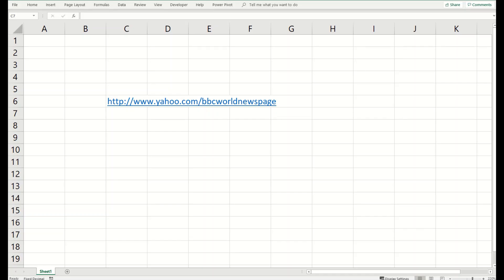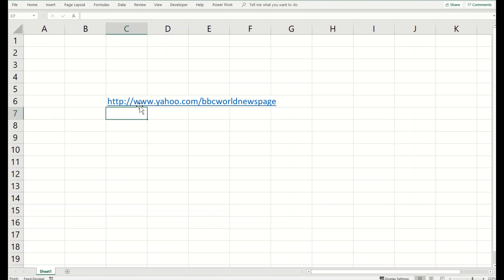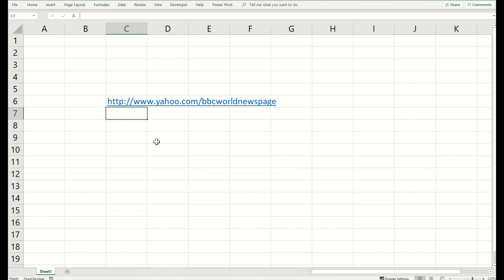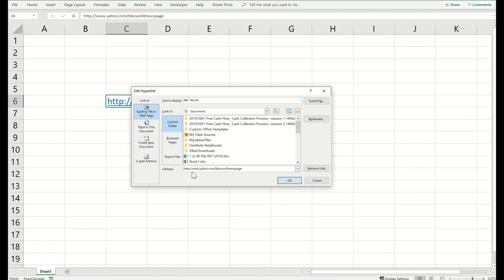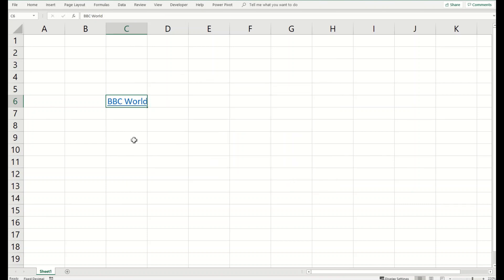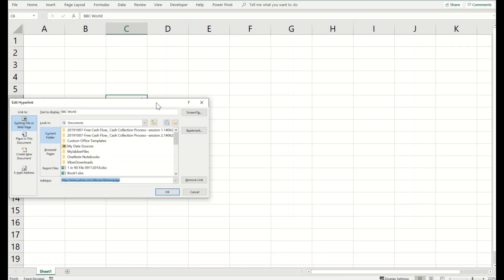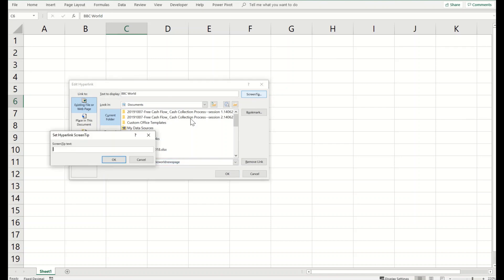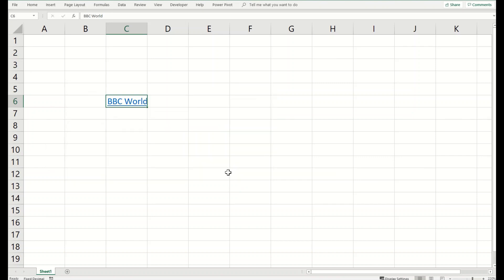How to add cool text to Hyperlinks in Excel? and make them easy to understand and nagivate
In this tutorial you will learn how to change display text of hyperlinks from a link to a small and Smart Hyperlink text to make your links more easy to understand and navigate.